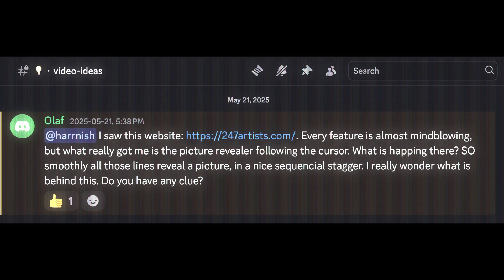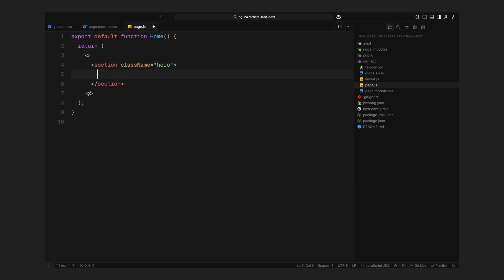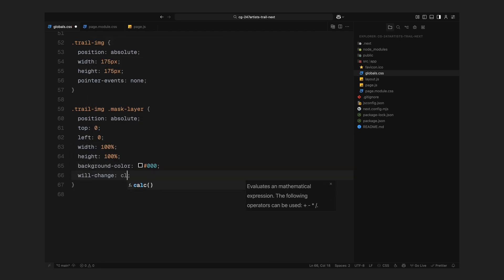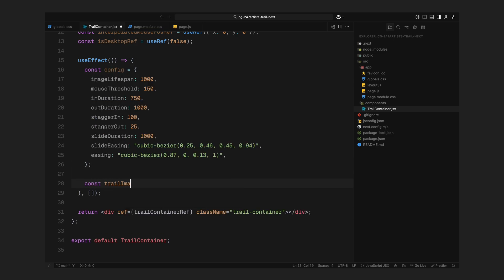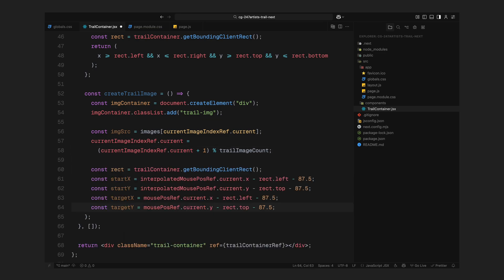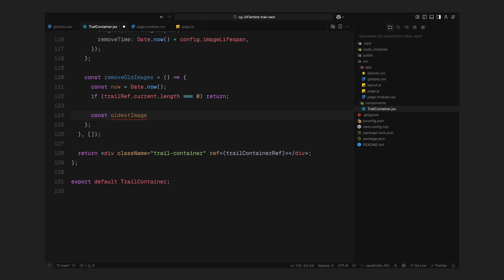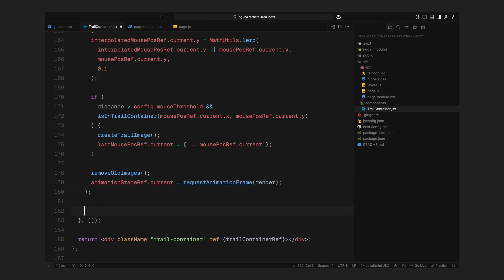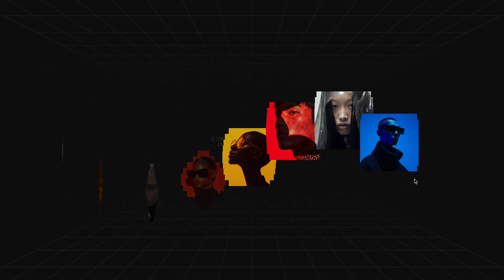Next.js Animated Cursor Trail Where Every Image Unfolds and Chops Up Mid-Air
Learn how to create an animated cursor trail in Next.js where every image unfolds, slices, and disappears on mouse move.